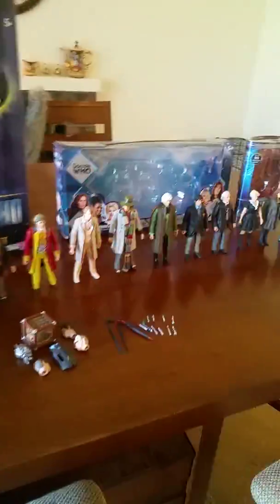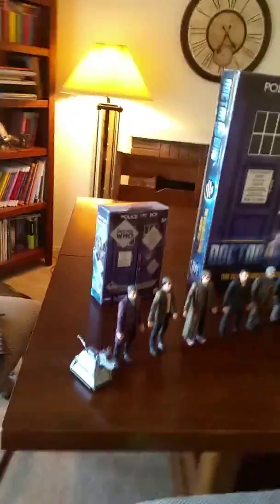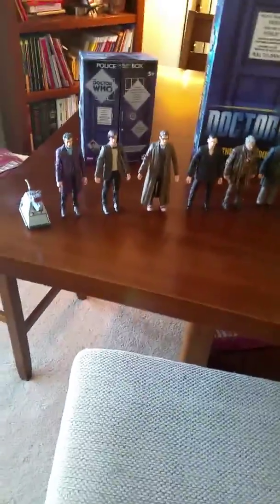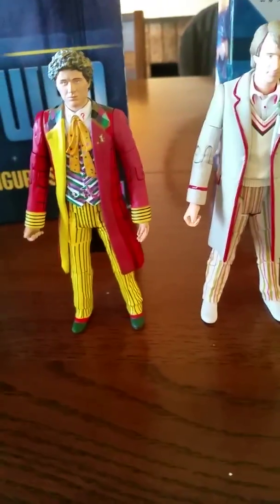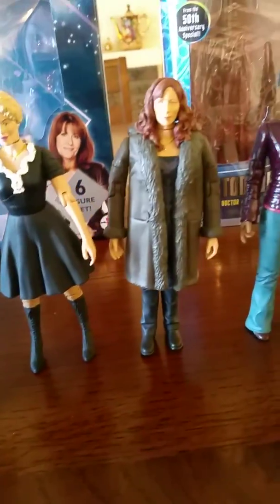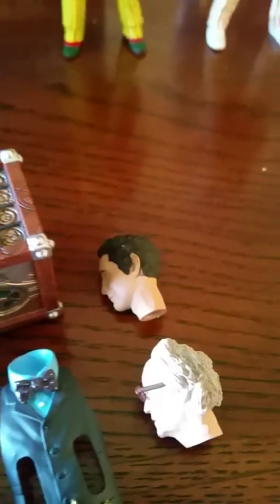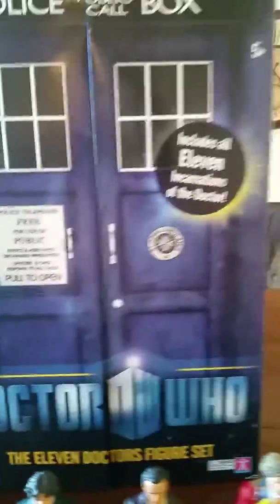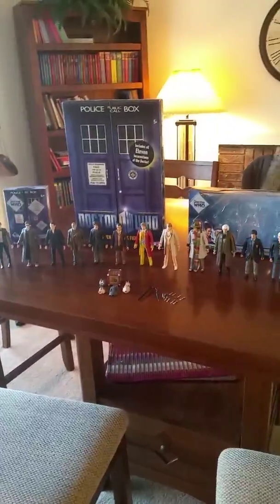Introduction Video To Doctor Who Figure Sets Review(s)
Hello, it's Regan here! This is an introduction video to future reviews. Enjoy!